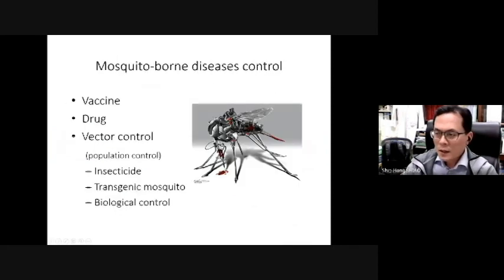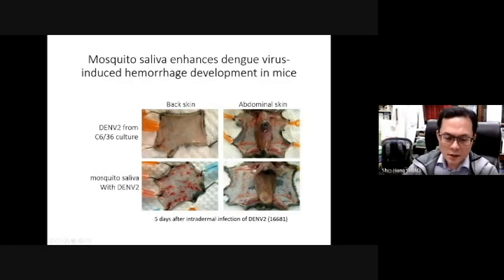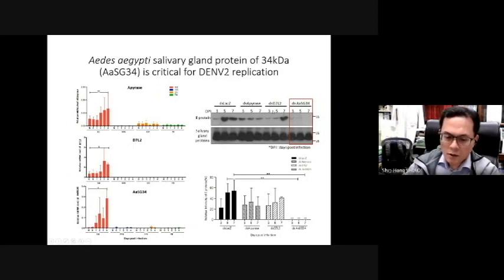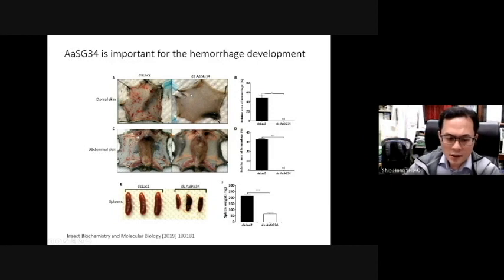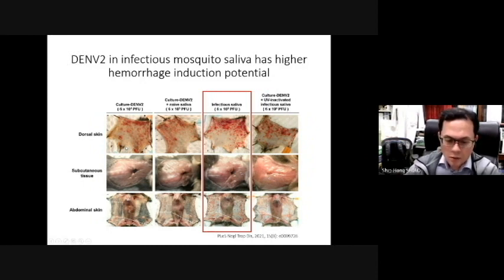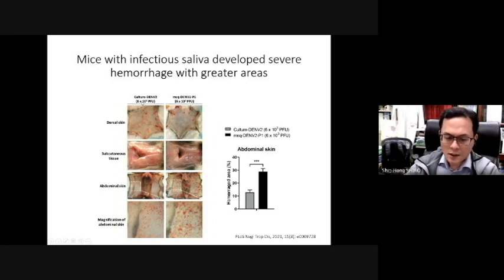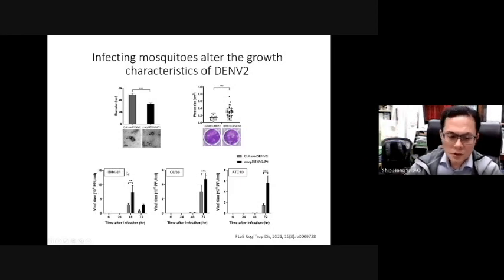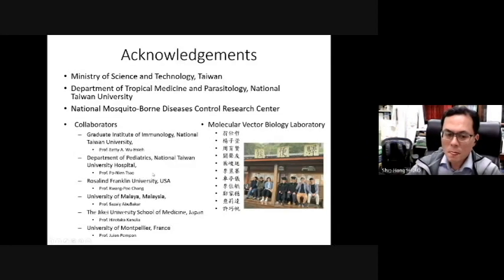Presentation of Prof. Shiao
Session 4: Vector Borne NTDs
Essential roles of mosquito host factors in regulating dengue virus replication and transmission